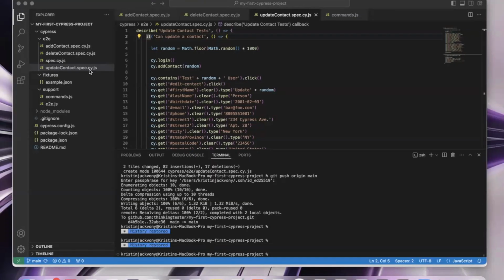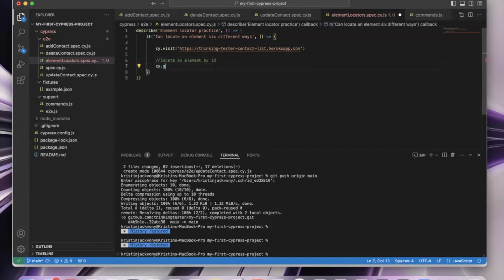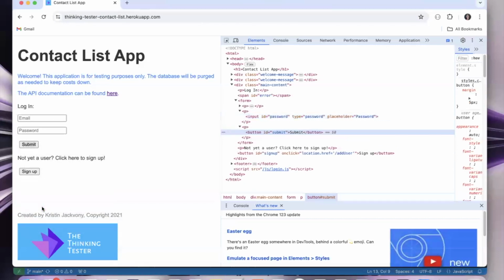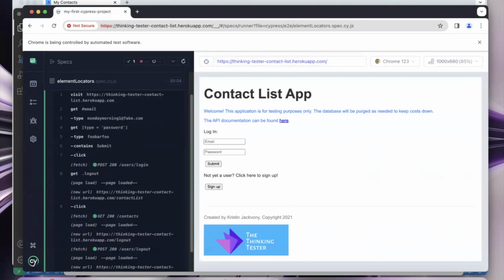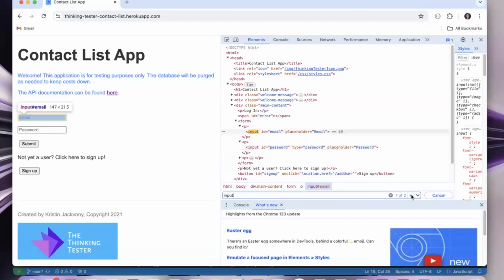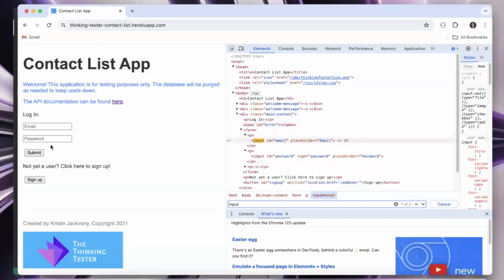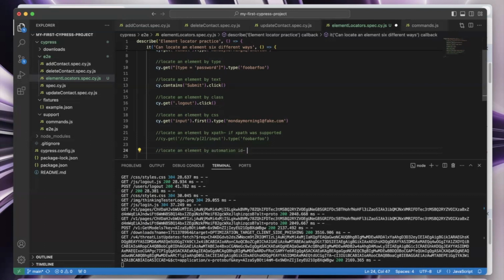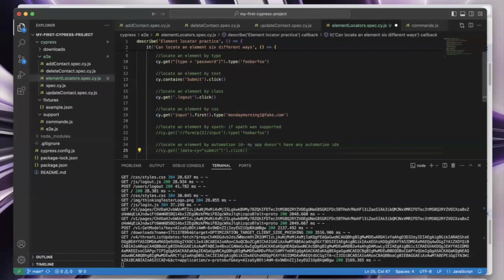Monday Morning Automation: Cypress Lesson Eleven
In this lesson, we learn about six different ways to locate elements in Cypress, and one bonus way that will work with other test automation platforms.
NOTE: Astute observers will notice that I have used single and double quote marks interchangeably in some of my locators.  In JavaScript, it doesn't matter whether single or double quotes are used, but when nesting quotes, either the single quotes need to be nested inside the double quotes, or the double quotes need to be nested inside the single quotes.